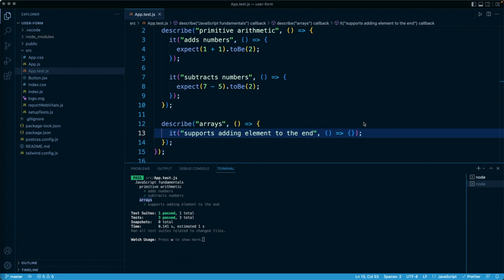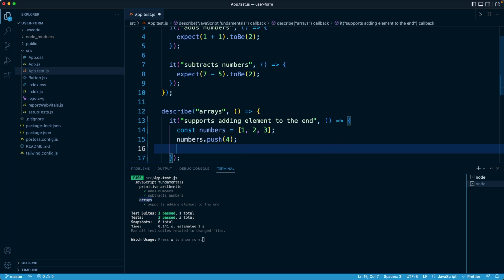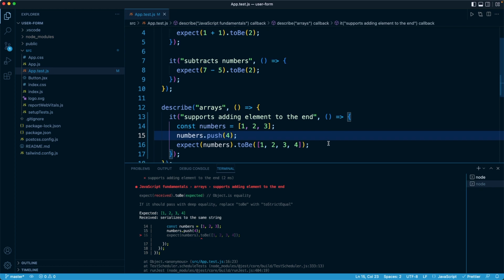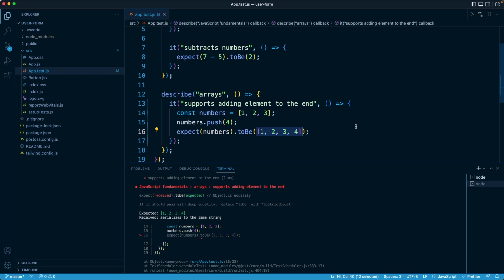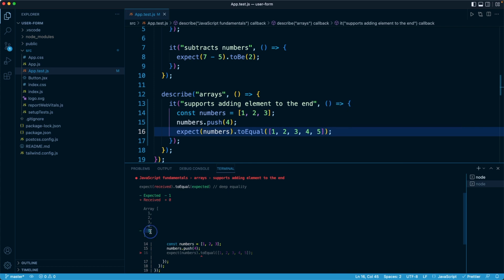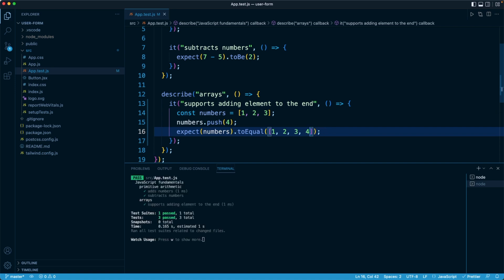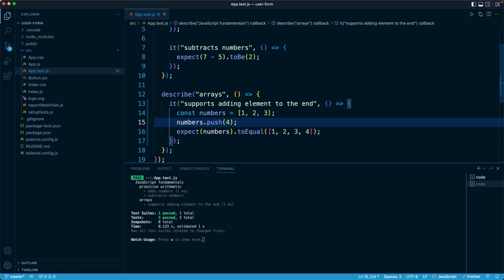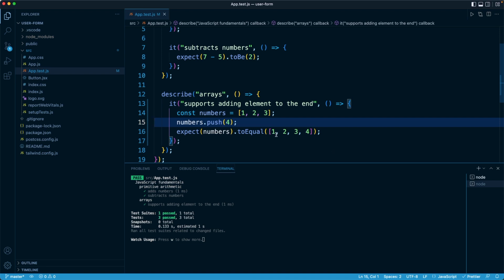React Masterclass #151 - The toEqual Matcher